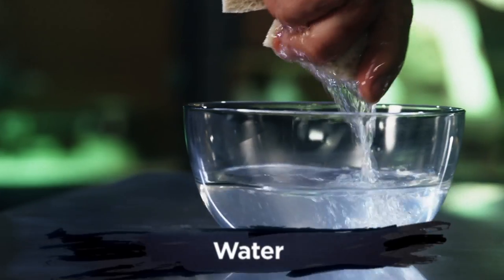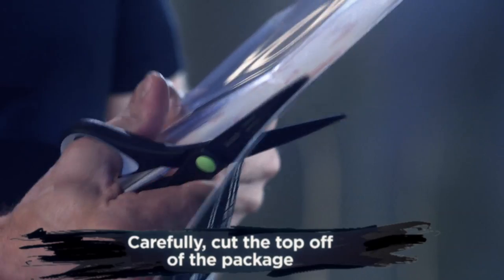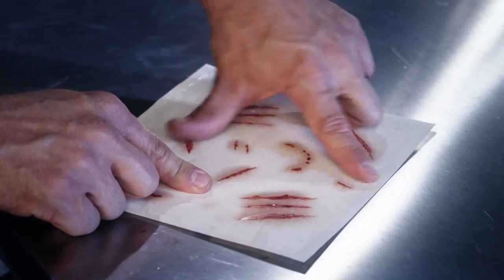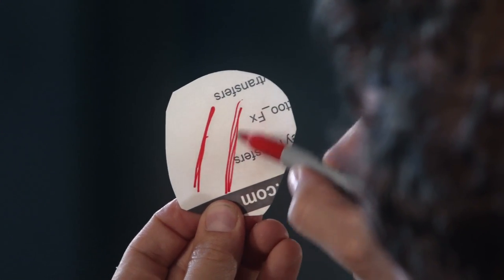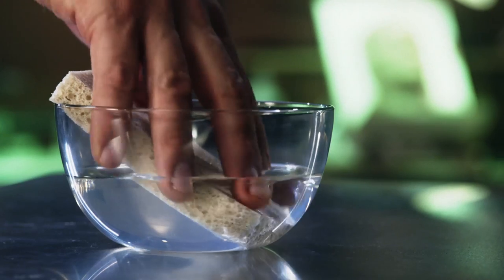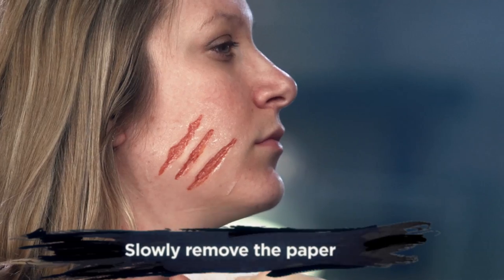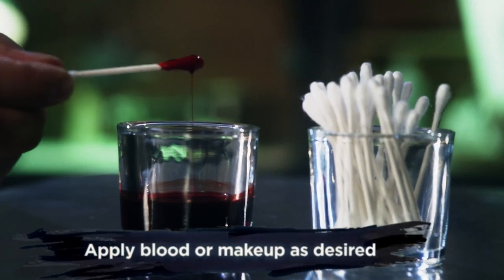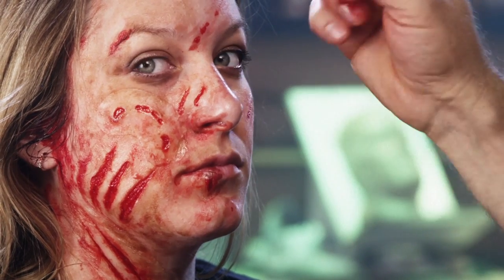Tinsley 3D FX Transfers: MAULED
"How To" video for applying the new "Mauled" 3D FX Transfers from Tinsley Transfers. Introduction and application by Christien Tinsley. Hollywood appliances for your Halloween costume.